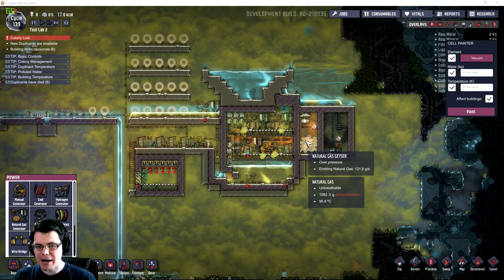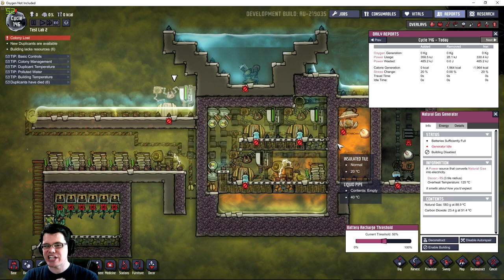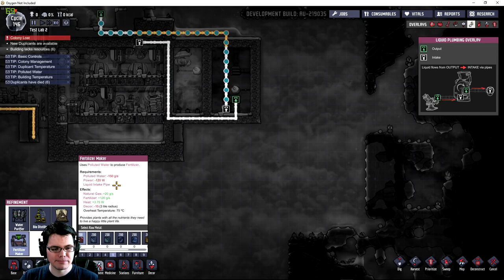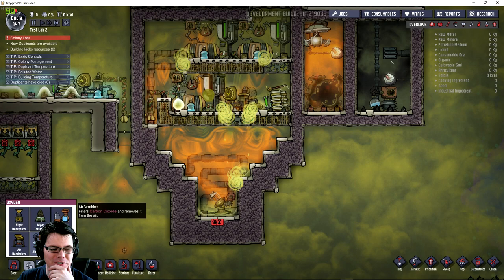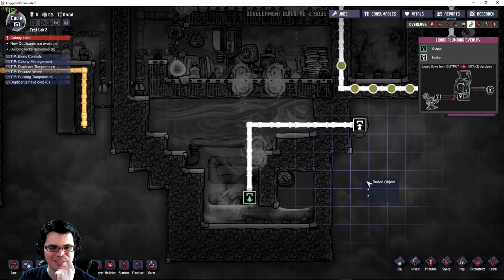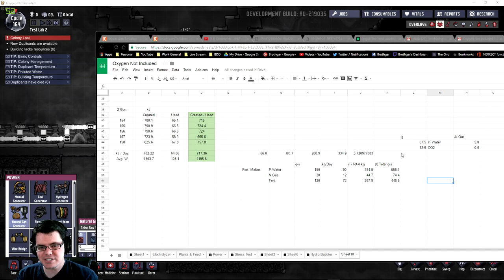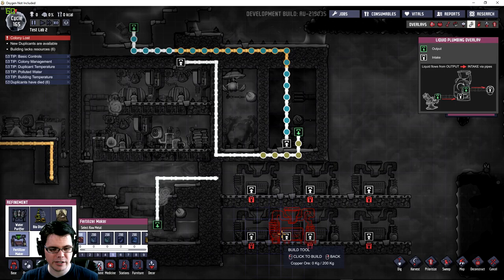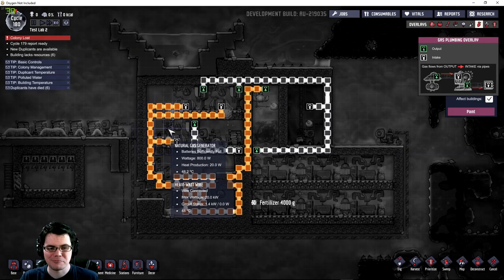Fertilizer Gas Geyser Power Plant Experiment! Oxygen Not Included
Make HUGE power and a bunch of Fertilizer! Today I'm looking at power generation using natural gas geyser and natural gas generator boosted by Fertilizer makers in oxygen not included.